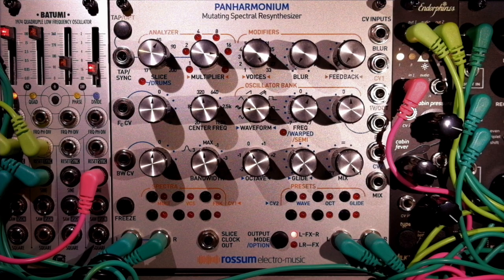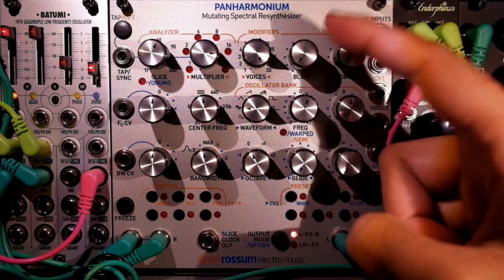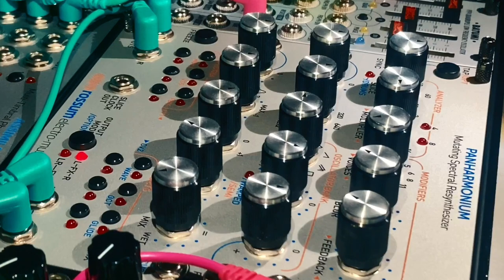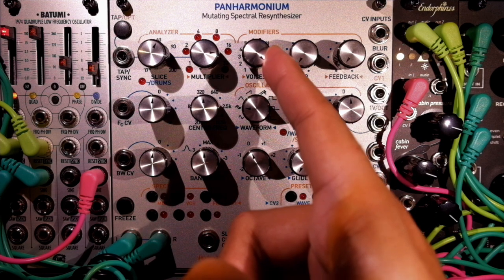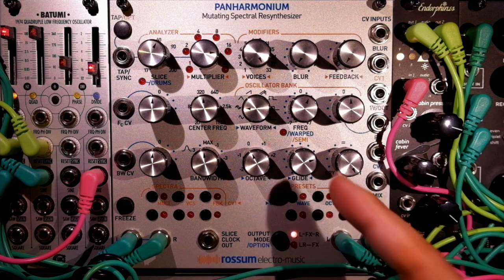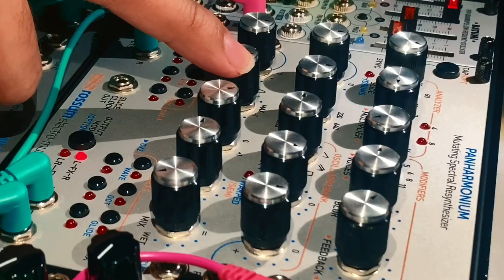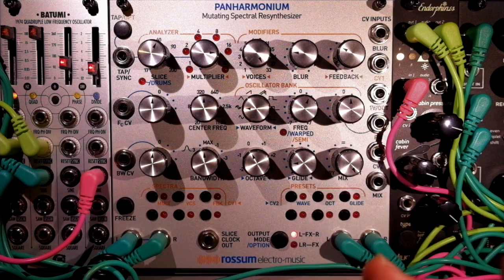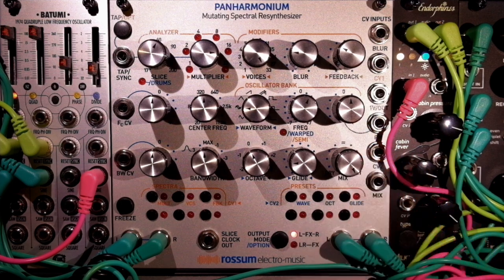How I use my Rossum Panharmonium (Part 1) | Mix, Voices, Blur, Feedback, and Glide Knobs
0:00 Intro of the video
0:47 Introduction
2:12 Mix knob (dry/wet)
2:42 Setting the other knobs
3:34 Voices (oscillators), slice, and multiplier
4:37 Stereo I/O, mono processing
7:26 Blur, feedback, and glide knobs
9:36 Center freq and bandwidth knobs
14:09 Conclusion

Here is the first video in how I use my Rossum Electro-Music, the Panharmonium, with the ambient style music. The delay and reverb are from Strymon Magneto. Hope you enjoy the video! Part 2 is on the making!